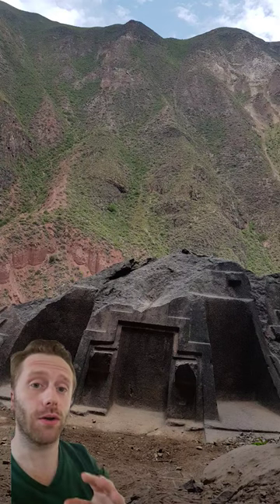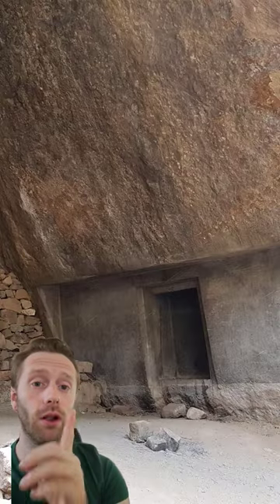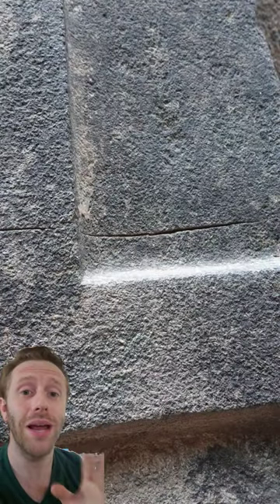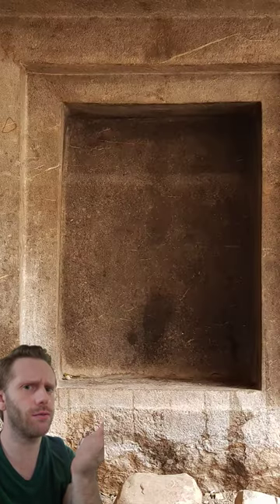The mysterious cave that has a door that leads to the unknown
This ancient and mysterious cave called Naupa Huaca outside of Ollantaytambo, Peru is very intriguing because it has many pieces of evidence that advanced technology was used to cut rocks.

Check out mores videos on this ancient cave on my YouTube page for more of an explanation: